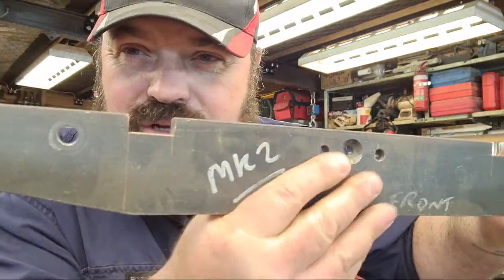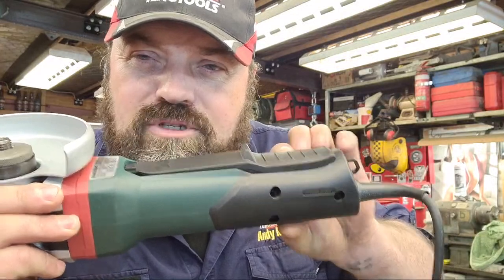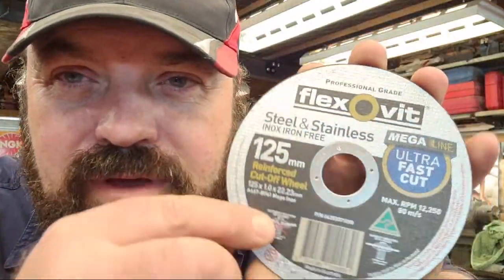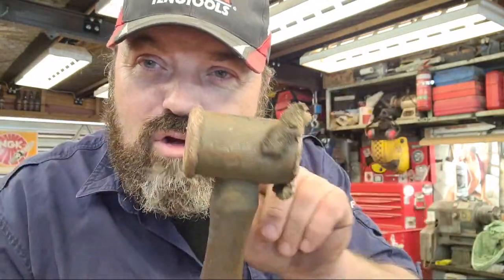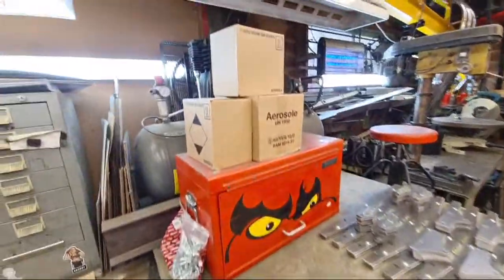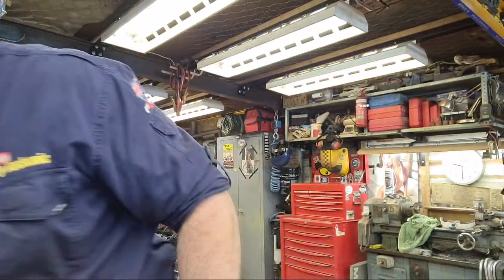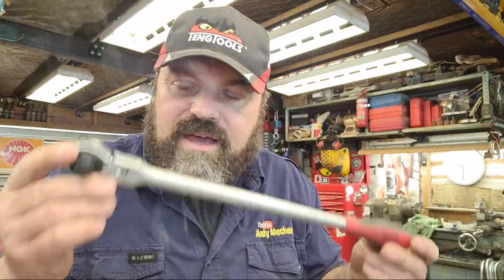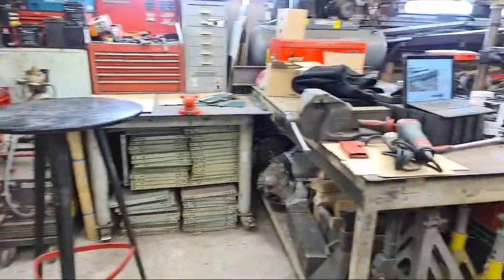Grinder Paddle Switches, Go-kart Project & more Livestream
Also, if you’re keen to get an embroidered work shirt or jacket then visit:

Both Zazzle & UniformNZ can ship to anywhere in the World so if you are far far away then just email them for a quote.

Auckland
Post Code 1142
New Zealand

Andy